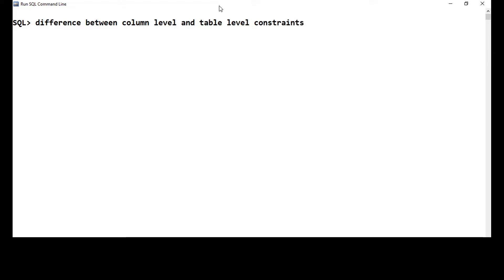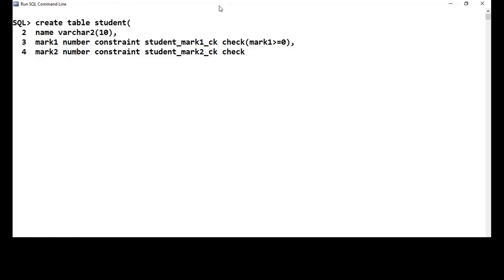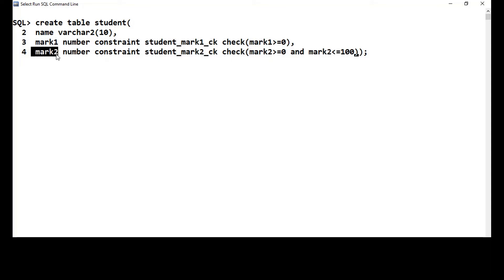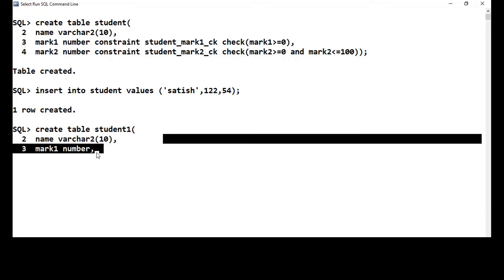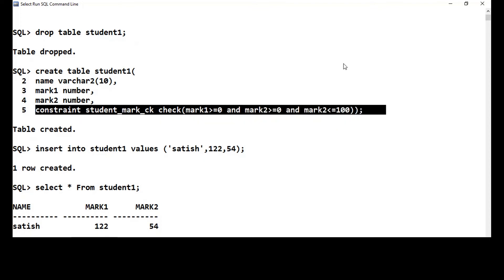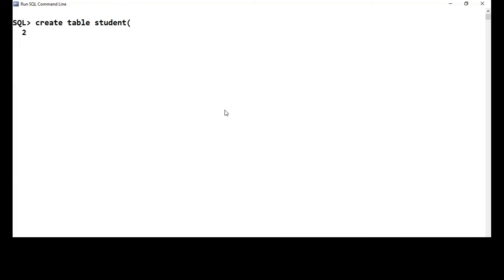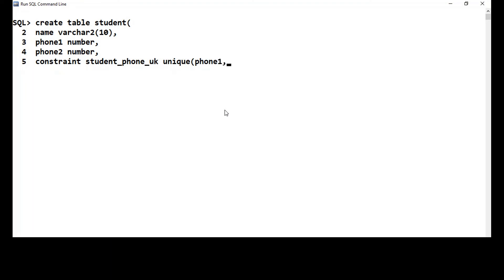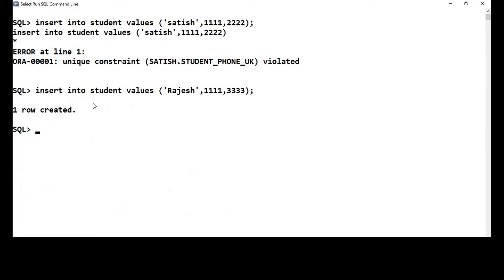SQL - Column Level Vs Table Level Constraints - Demo using Oracle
In this lecture we will understand the difference between column level declaration of constraints versus the table level declaration of constraints